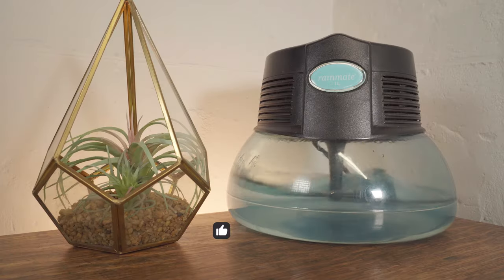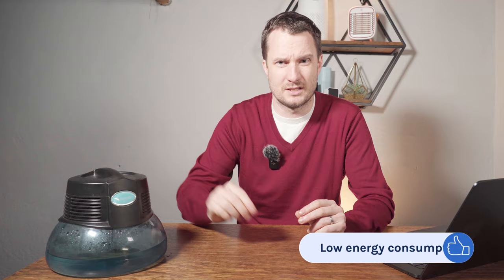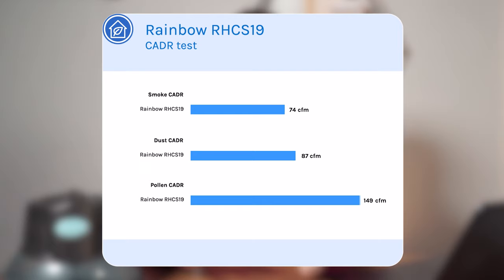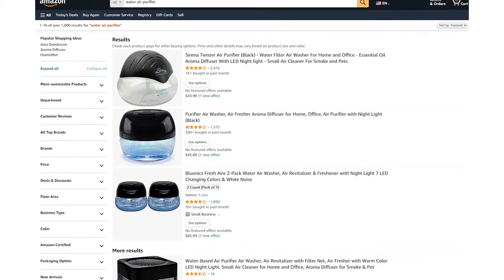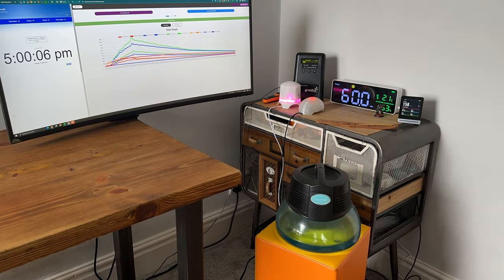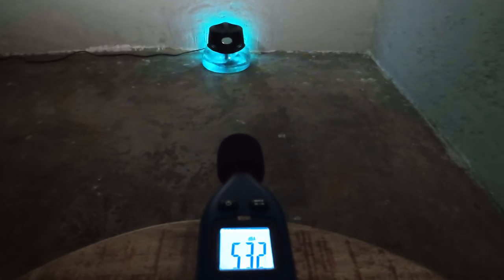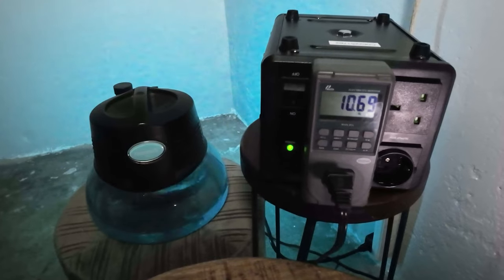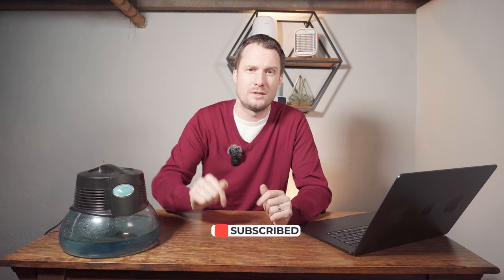Rainbow Rainmate Review - "Air Purifier" - Is it worth it?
Hey, today we are gonna review the Rainbow Rainmate; after the tiny viral we did talking about this unit, we had a lot of comments about this expensive unit that came from a marketing sale combo with a vacuum cleaner.

If you want to read more about this or other units visit us

0:00 - Intro
0:22 - Best & Worst
1:33 - Review
2:54 - Comparison vs Levoit Core 300
5:55 - Sound Test
7:17 - Electricity Test
7:25 - Conclusions

The Rainbow Rainmate is an “air purifier” that is given away by company called Rex Air. For accepting the gift you will have an in person sales pitch to buy the high priced vacuum cleaner that uses similar technology.

In our tests this wasn’t able to clean the air effectively and so we can’t recommend it as an air purifier.

I was able to find the CADR of the larger vacuum cleaner and it was much lower than I expected for a device costing thousands of dollars. Had a similar CADR (clean air delivery) of a budget sub $100 device.

Some people like the sound and scents with the additional fragrances. Just make sure your clear this won’t clean the air in your home.